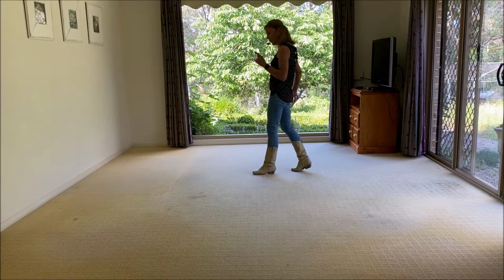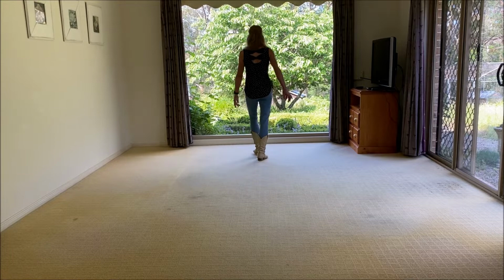Christmas in the Sun choreographed by Liz Gardiner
danced by Liz Gardiner